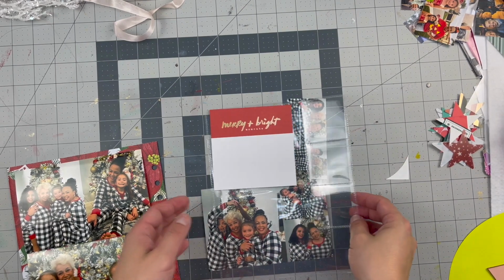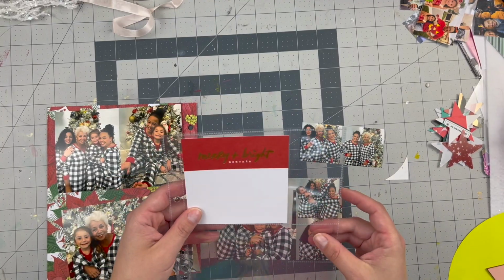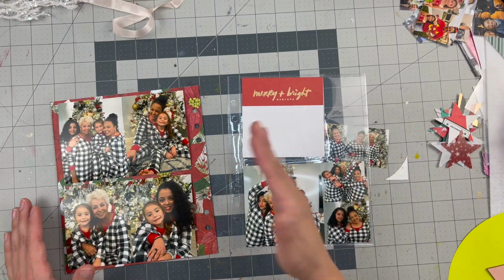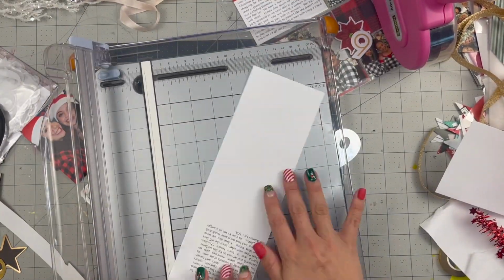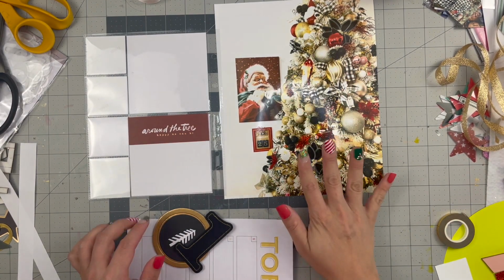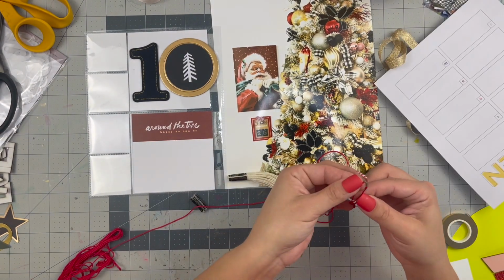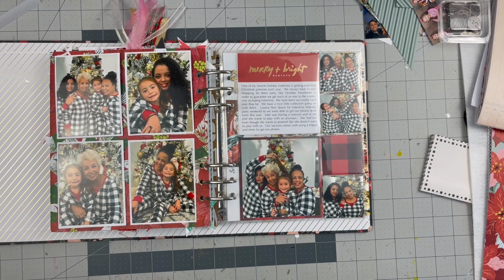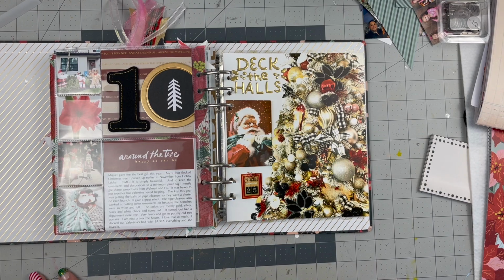December Daily 2022: Day 9 & 10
Tai